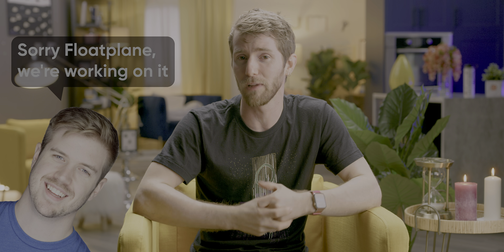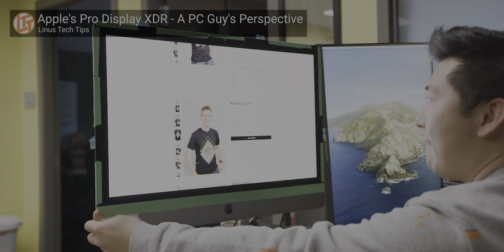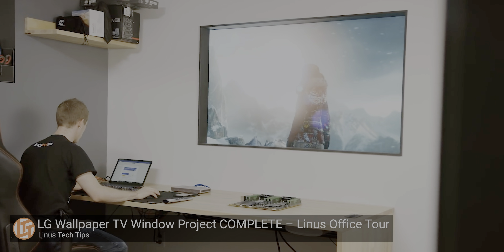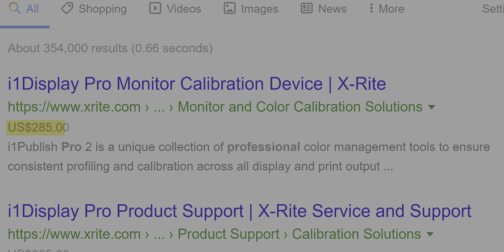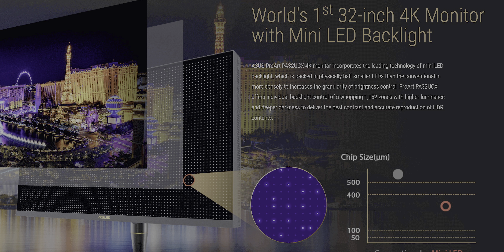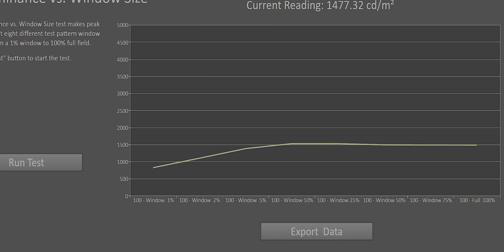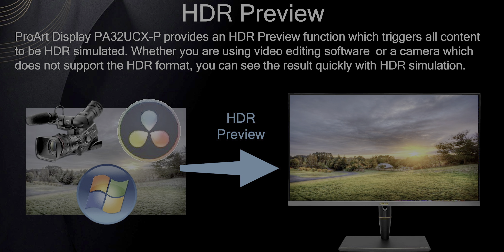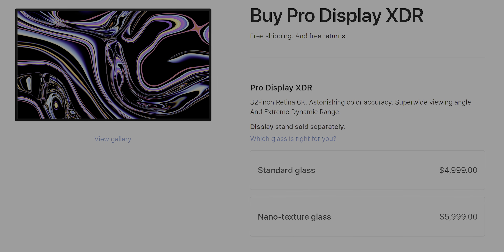The Pro Display XDR… for PC - (ASUS PA32UCX)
Get a $20 Off Perk on the Massdrop x Sennheiser PC37X Gaming Headset

Check out their AORUS 15G RTX 2080 SUPER MAX Q Gaming Laptop.
On Gigabyte's Store
On Amazon
On Newegg

The ASUS PA32UCX is a professional-caliber monitor that supports Dolby Vision HDR and a peak brightness of 1,200nits. With 1,152 miniLED dimming zones and huge coverage of the bt.2020 color space, it’s a colorist’s dream!

**If you watch it on Chrome you have to change the settings for it to playback properly!:
1) Type chrome://flags/force-color-profile in the URL bar
2) Through the dropdown menu: Set 'Force color profile' to 'scRGB linear (HDR where available)'.
3) Relaunch Chrome

Buy ASUS PA32UCX
On ASUS
On Amazon (PAID LINK)
On Newegg (PAID LINK)

Buy Sony BVM-X300 V2
On B&H (PAID LINK)

Buy X-Rite i1Display Pro Monitor Calibration Device